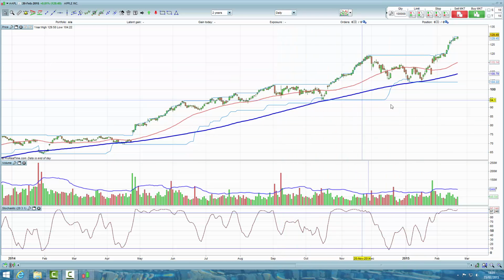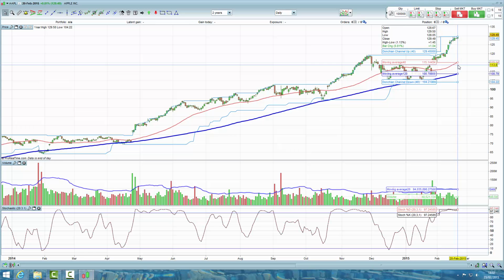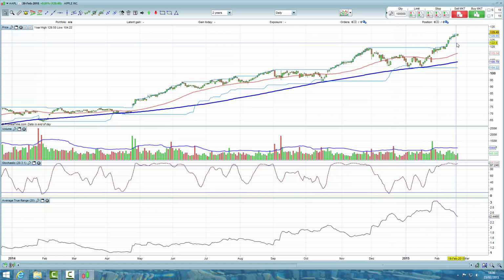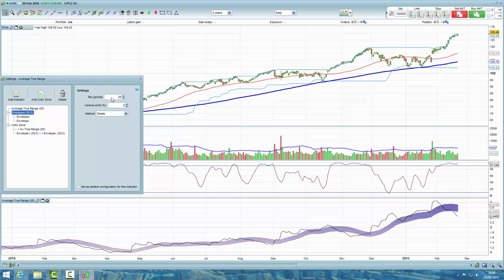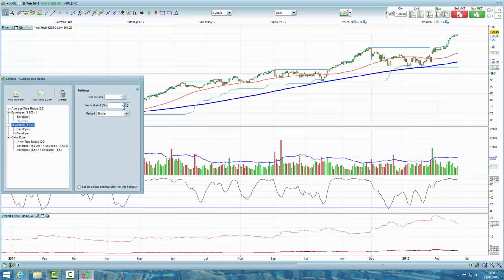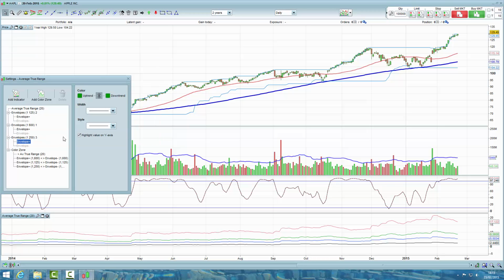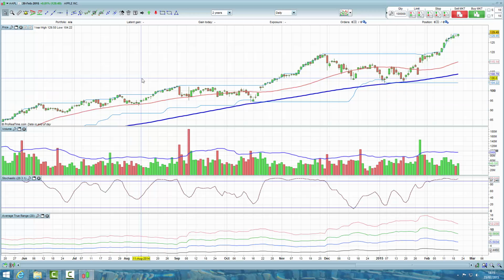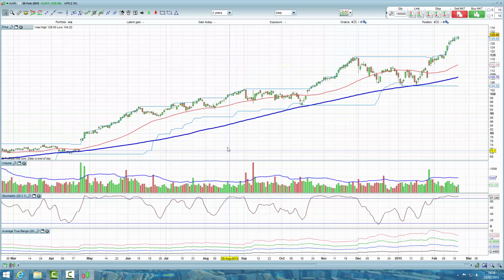Setting Up the ATR indicator pane using ProRealTime V10.2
How to add envelopes to the ATR indicator in ProRealTime V10.2